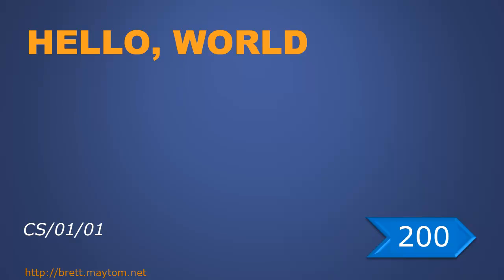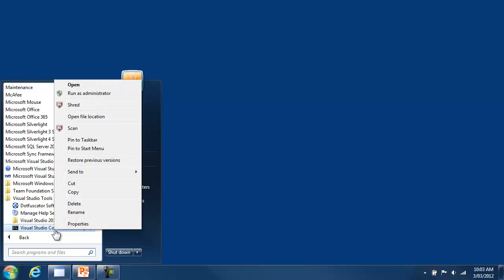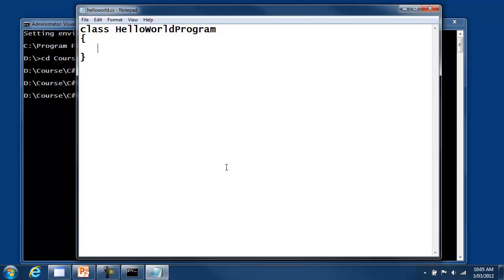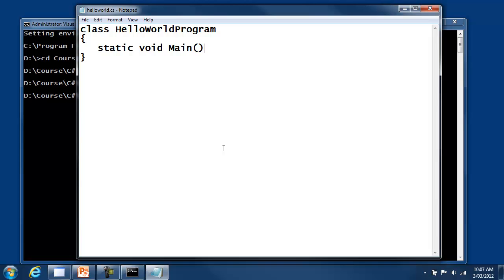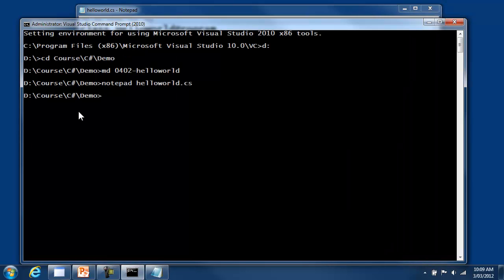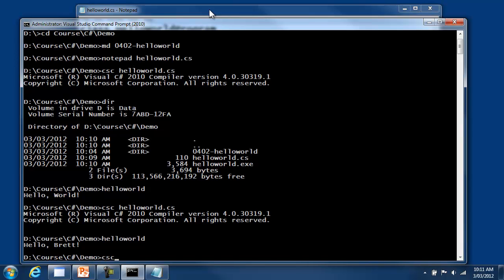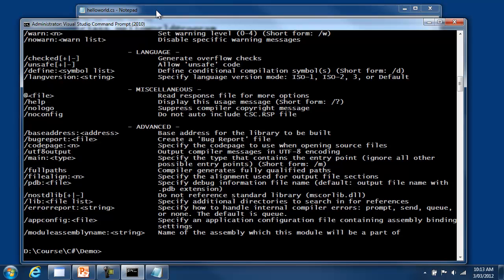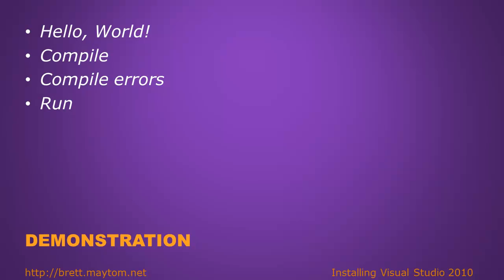CS\M04\T03 - Hello, World!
In this level 200 screencast a hello world application is created using Notepad and the command line compiler.  The hello world application is explained, how to compile, run and resolve compile errors is also discussed.